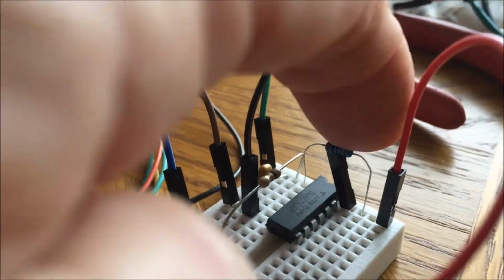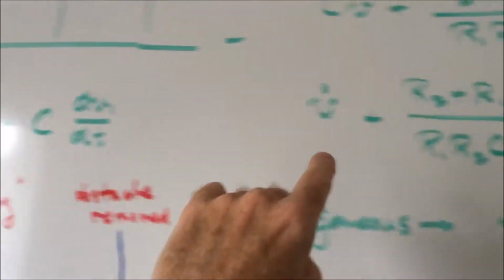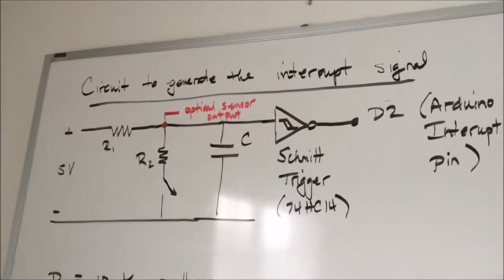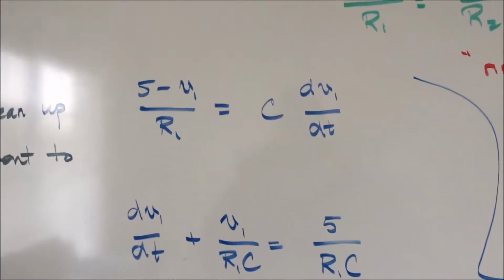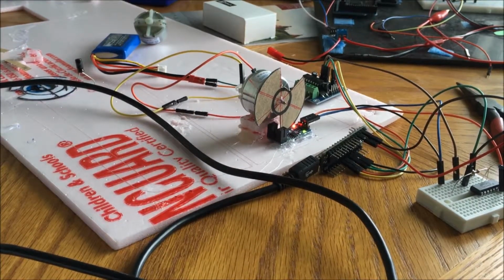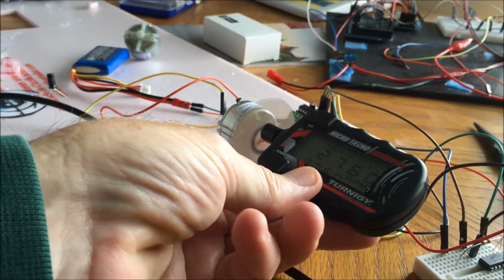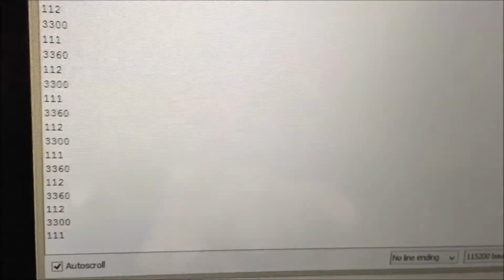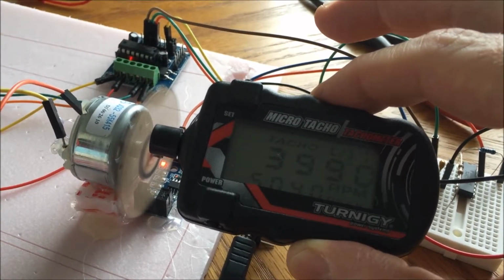PPBallMachine2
RPM sensing work